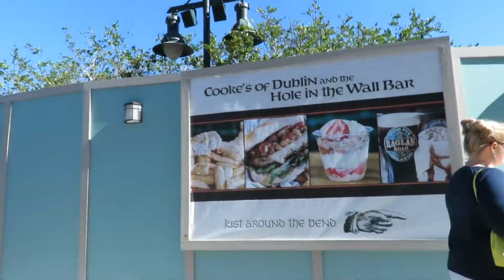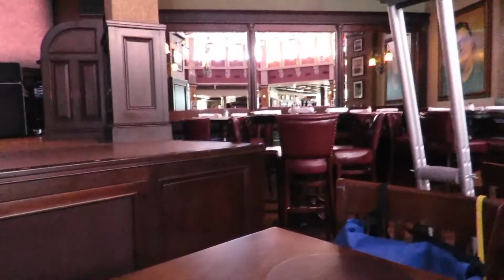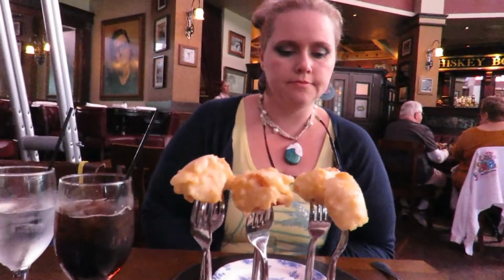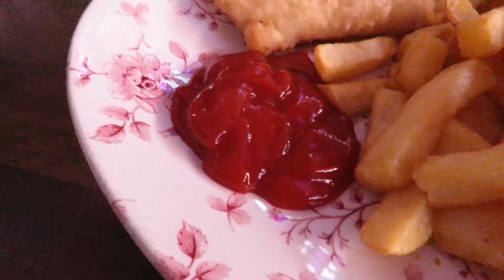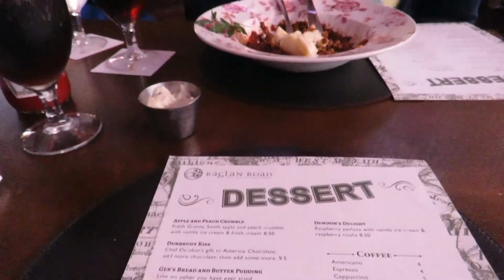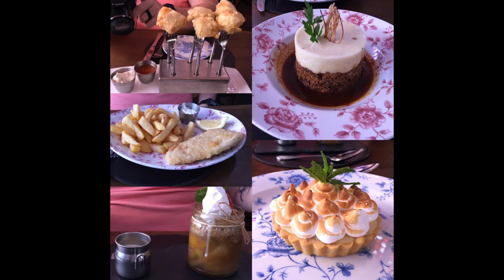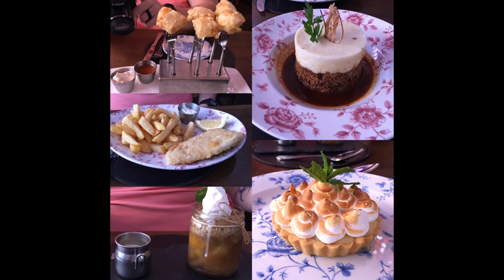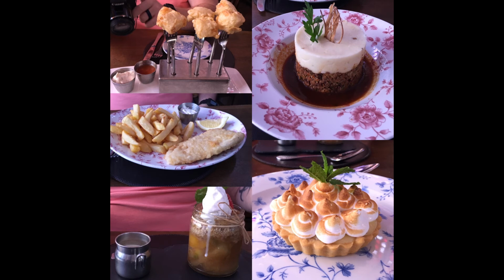Raglan Road Irish Pub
Join us for lunch at Raglan Road Irish Pub located at Disney Springs.  You will find in this video that not all of the food was up to Disney standards, so please watch all the way until the end to find out what Disney did to make it right.  Disney does not want you to have a bad experience, and will do whatever is possible to make it perfect.  The manager did offer to make me something different, but due to timing we didn't have time to wait for something else.

Please consider helping us continue our dream of bringing you Disney updates, places to go, reviews, and much much more by visiting and making a small monthly donation.

Please leave any suggestions you may have for future videos below in the comments